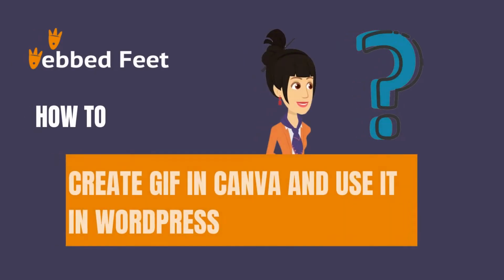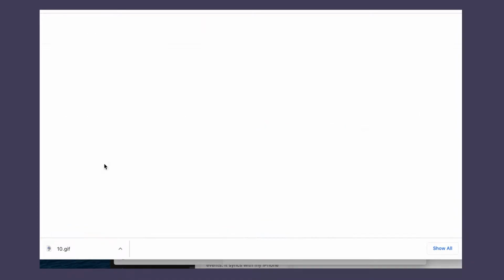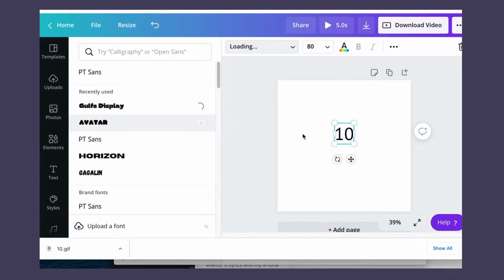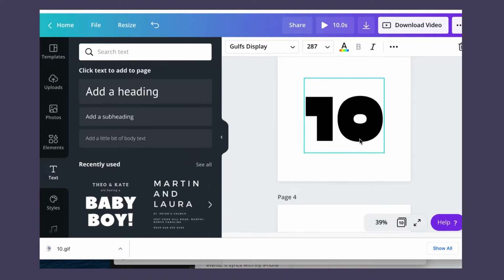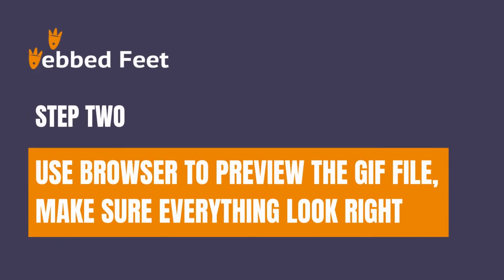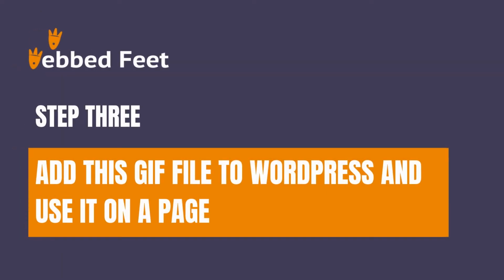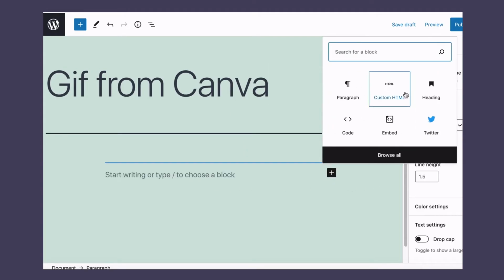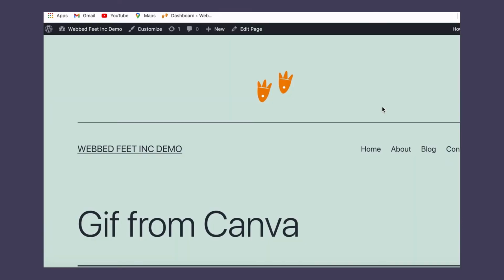How to Create GIF in Canva and Use it in WordPress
Today, we are going to show you how to create a GIF file in Canva and use it in WordPress. You can create ads or banner features for your WordPress with GIF images.